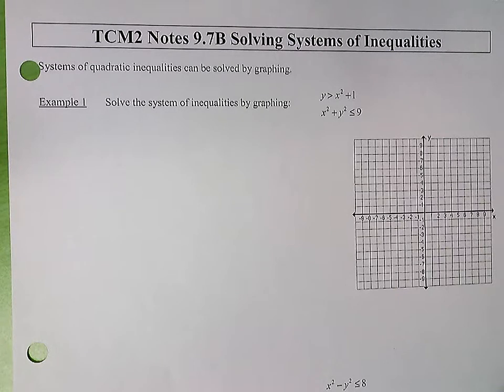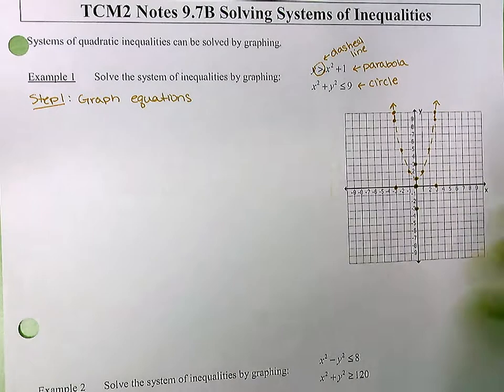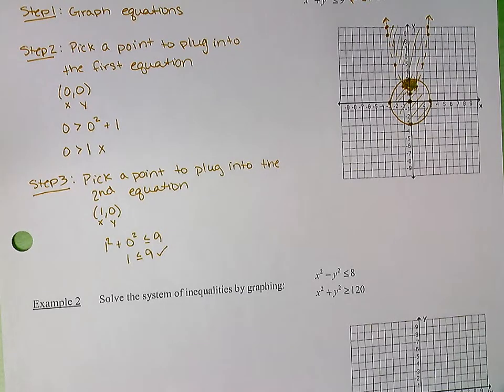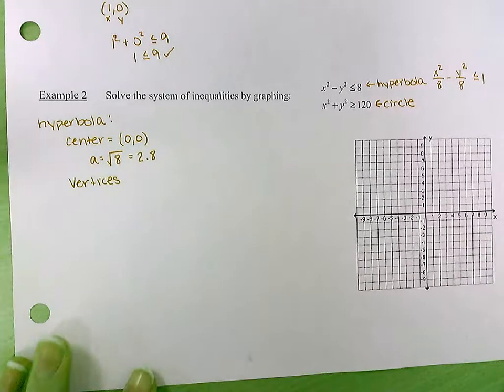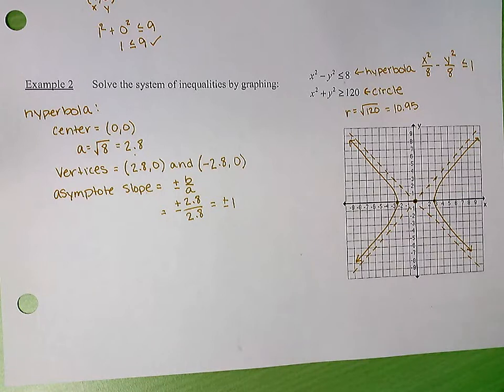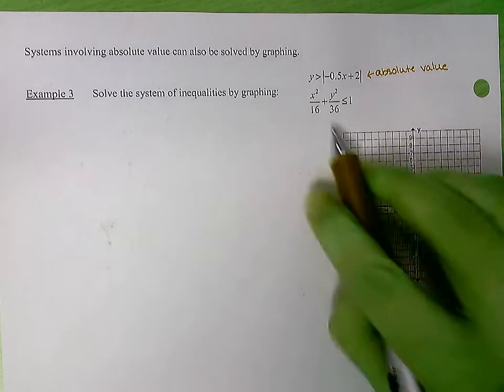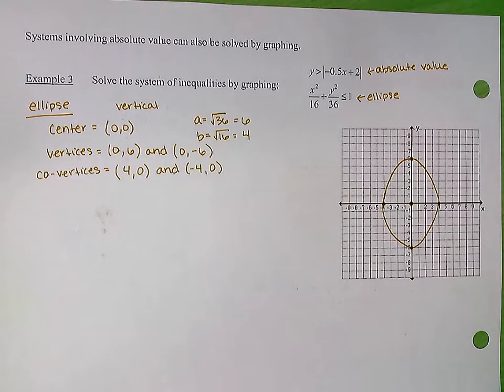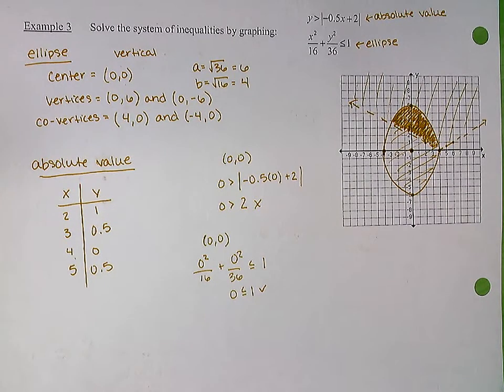TCM2 9 7B